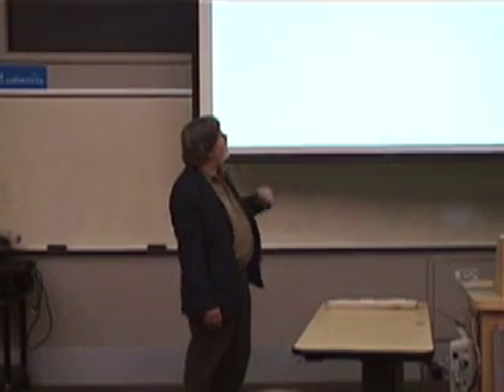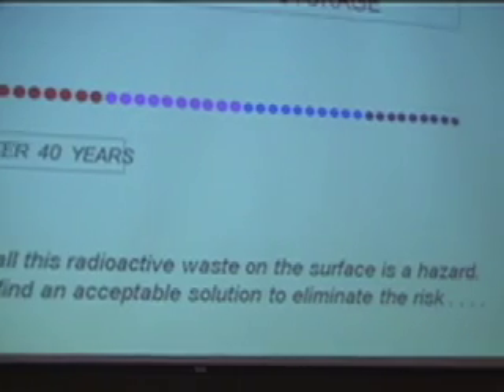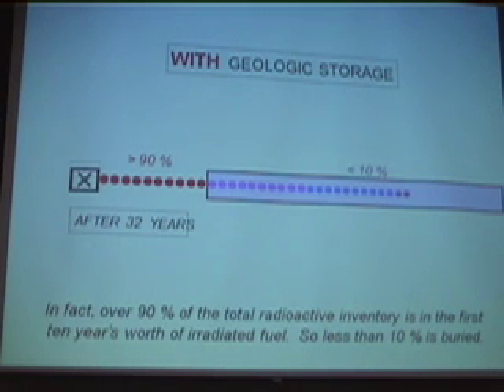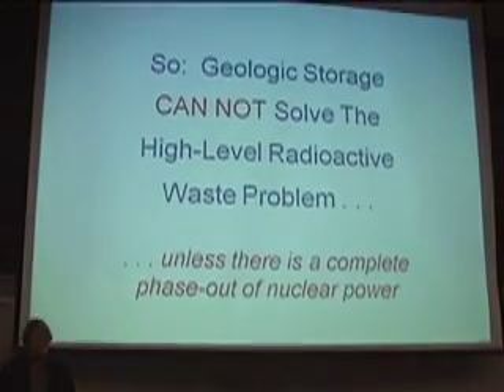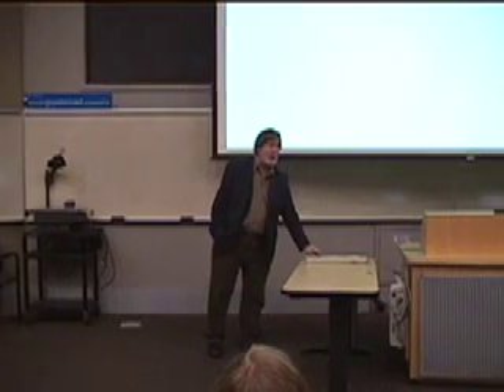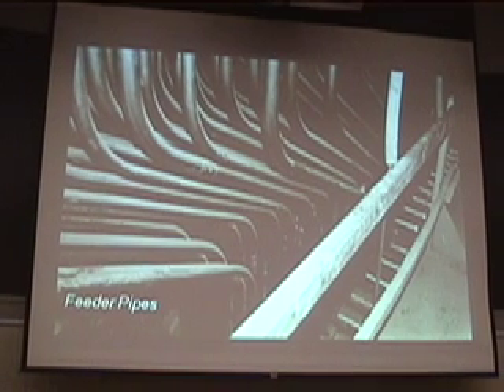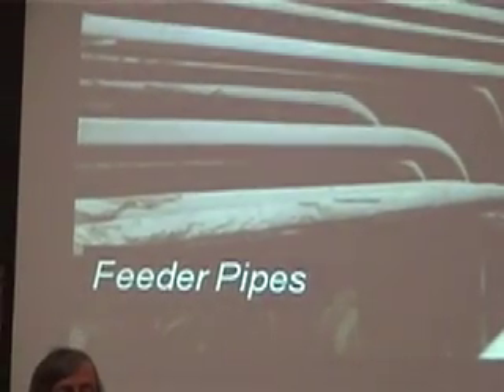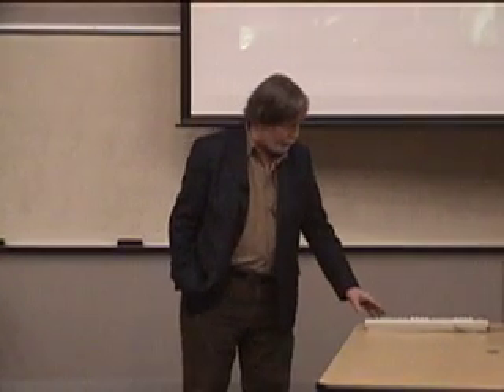Gordon Edwards Part Seven of Nine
Nuclear Power - Hope or Hoax?
January 16, 2008, University of Alberta, Edmonton, Alberta, Canada

Gordon Edwards of the Canadian Coalition for Nuclear Responsibility addresses a large crowd of concerned Alberta citizens.

Tar sands operations are drawing an increasing amount of our domestic allotment of conventional fossil fuels (especially natural gas, commonly used for heating fuel in our extreme winter conditions) to create fuels and feedstock for export. As Alberta's natural gas production has apparently peaked, the industry is looking to develop large scale, alternative energy sources for ongoing extraction of low-quality bitumen from the sands of northern Alberta.

. presented by the Sierra Club of Canada, Prairie Chapter and the Canadian Coalition for Nuclear Responsibility. Video productions services were provided by Rainbow Bridge Communications Company.